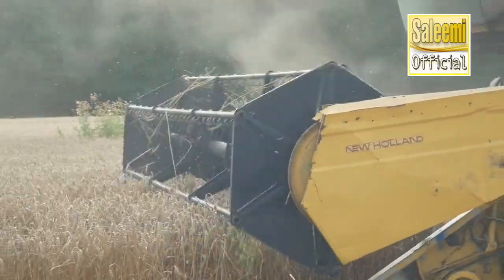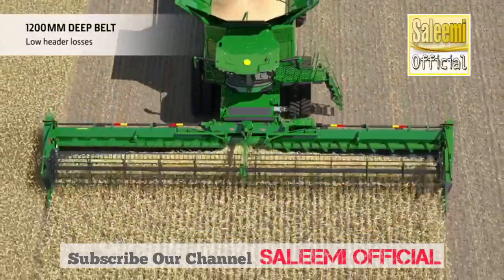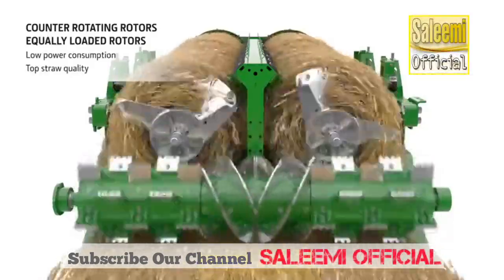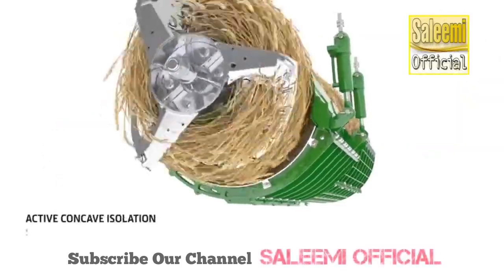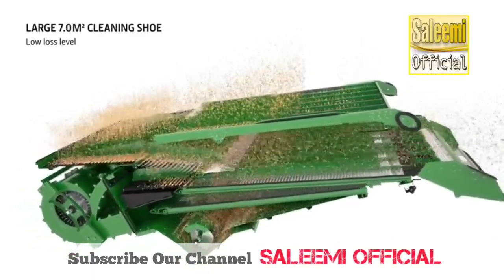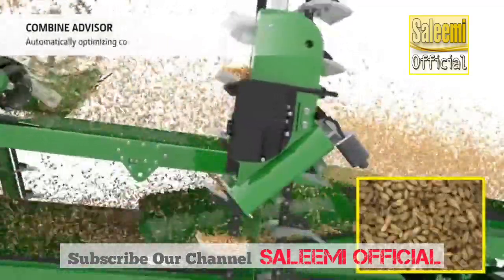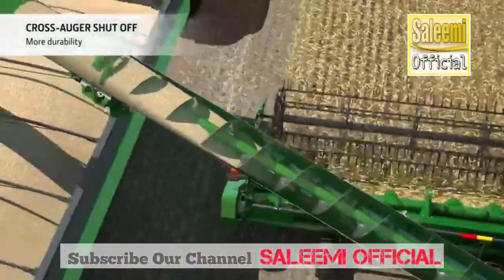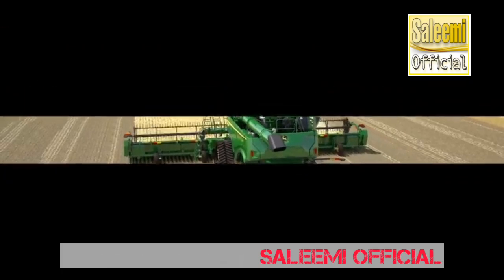How Combine Harvester Working 3D animation | ISO Saleemi Official